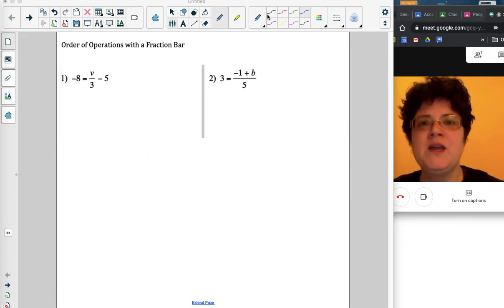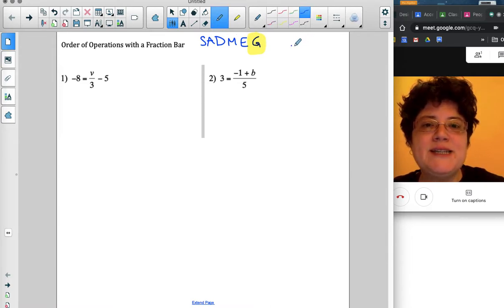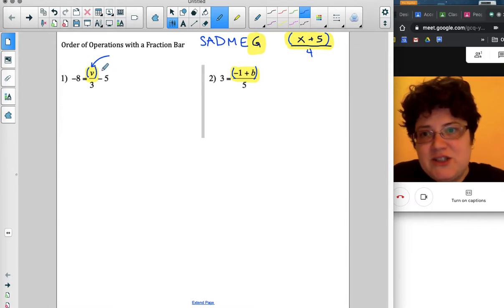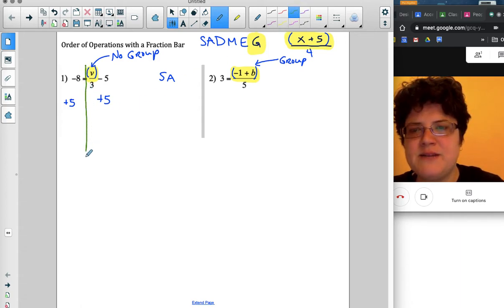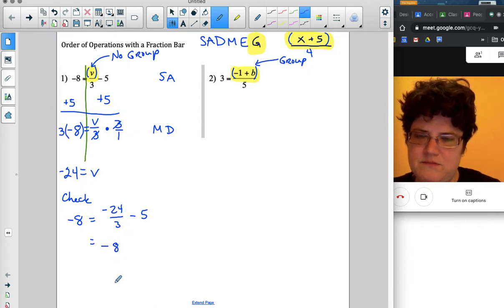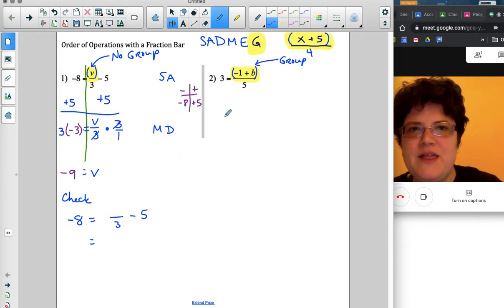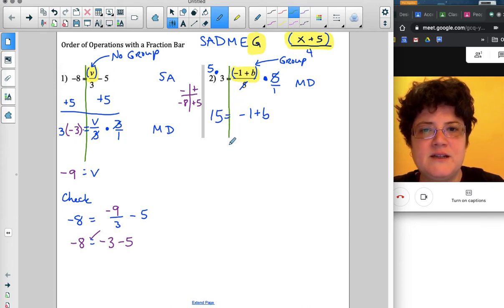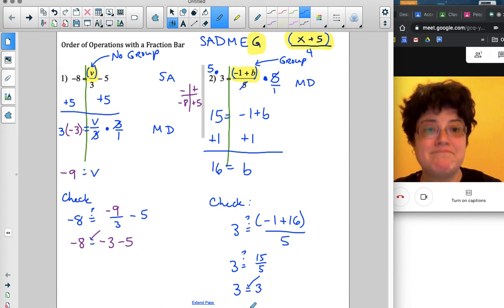Order of Operations with a Fraction Bar